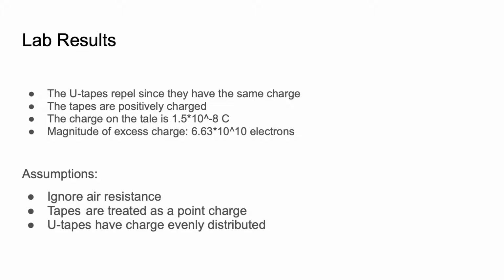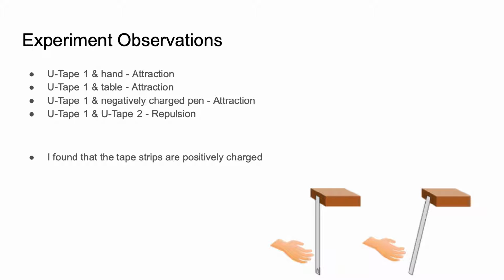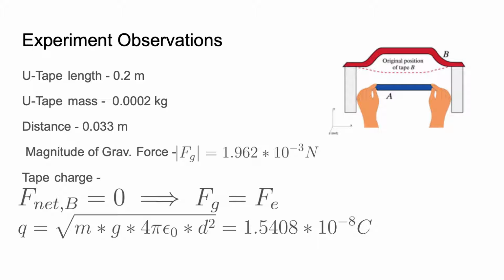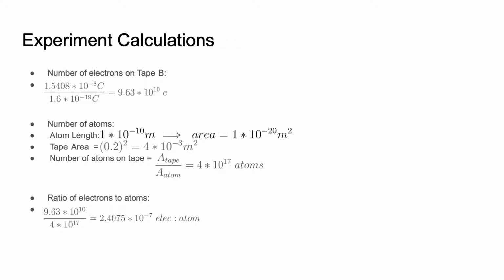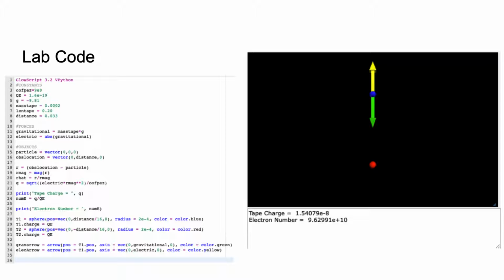Lab 1: Charged Tapes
Physics 2212